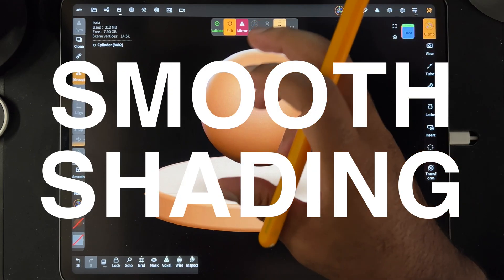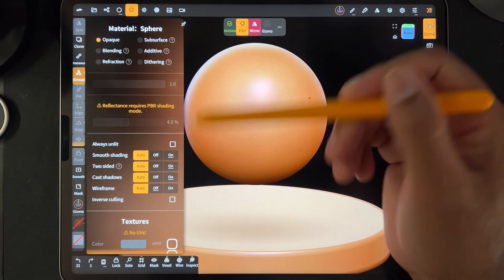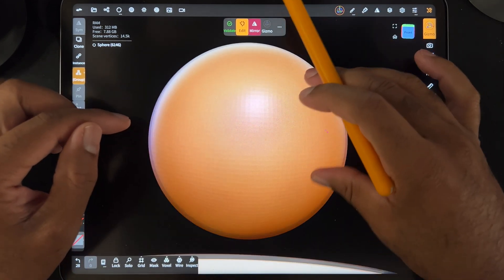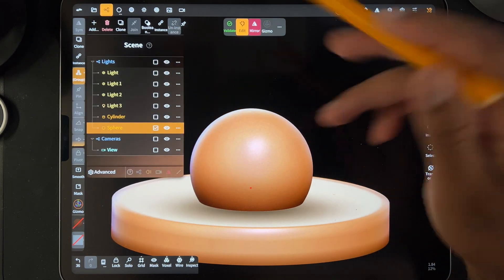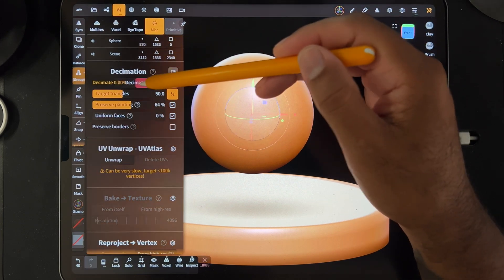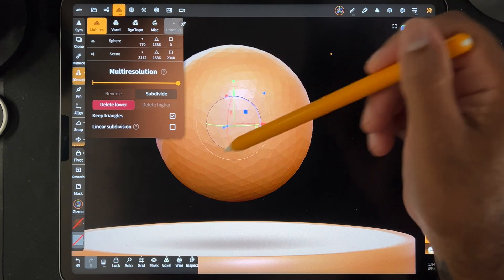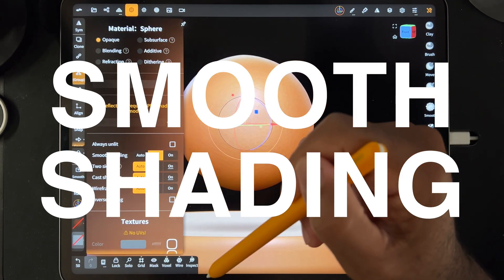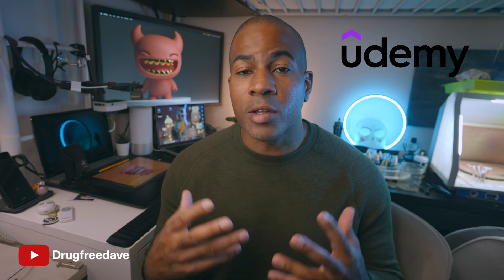Fix Blocky 3D Shapes in Nomad Sculpt: Smooth Shading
I get this question every day, I hope this helps! :)
Along with "is nomad sculpt free?" No, its not free :)